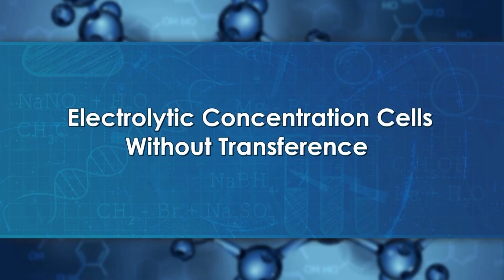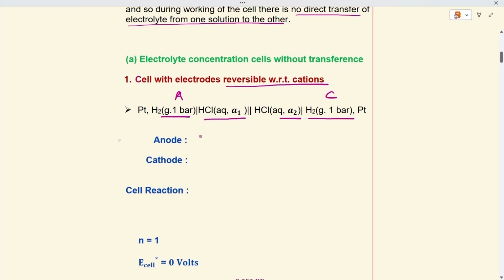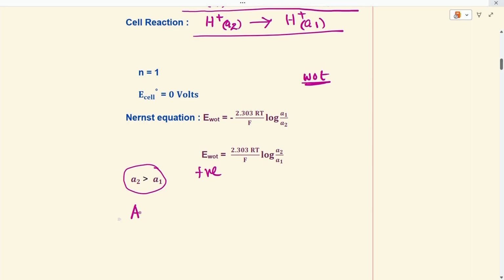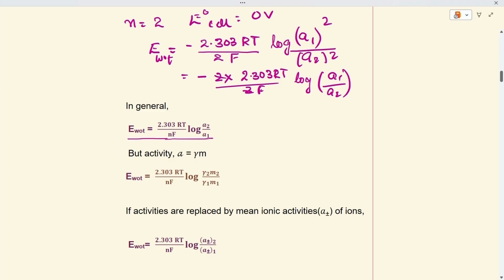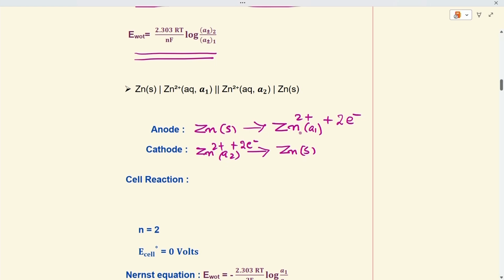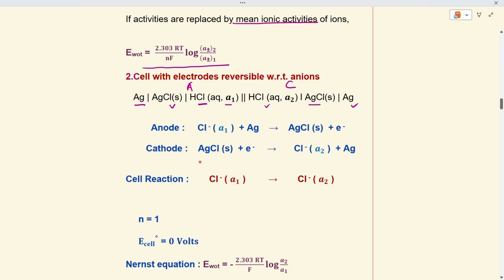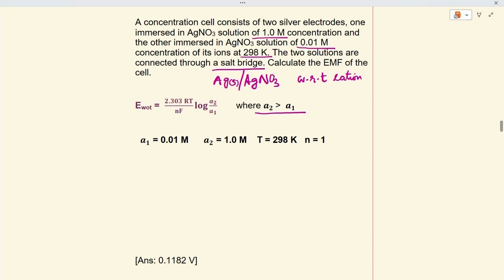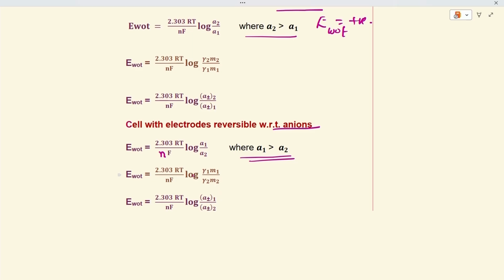Electrolytic Concentration cells without transference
Subject : MATHEMATICS